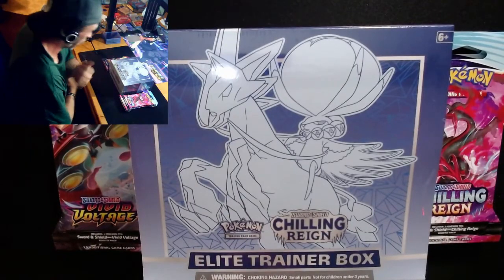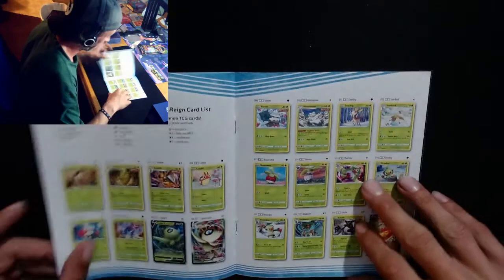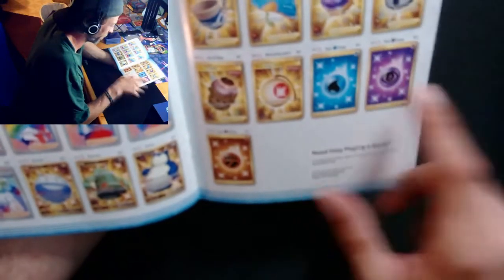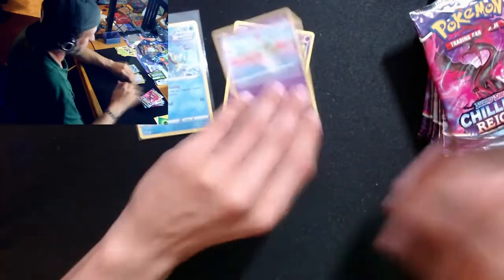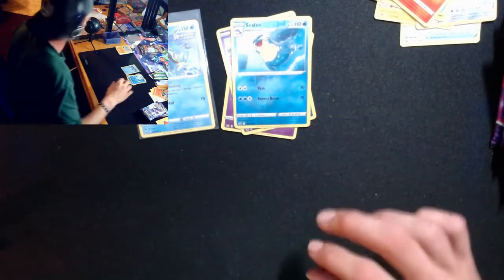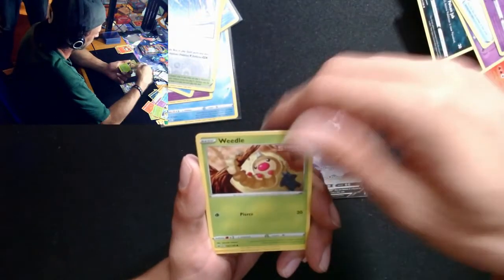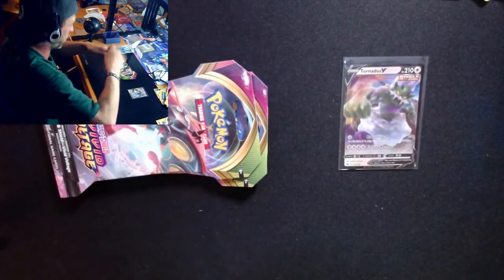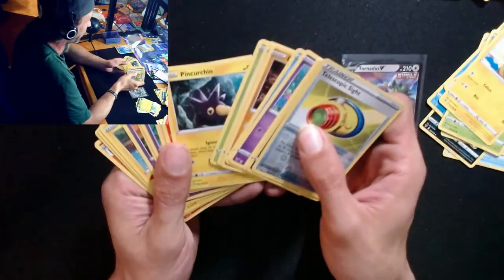Chilling Reign Early ETB opening!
we got some chilling reign early lets check it out!!